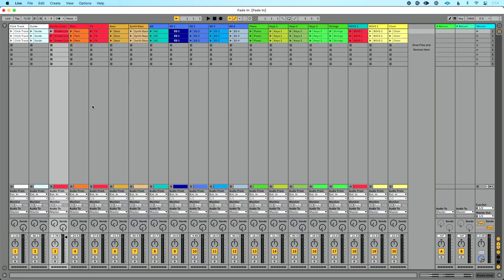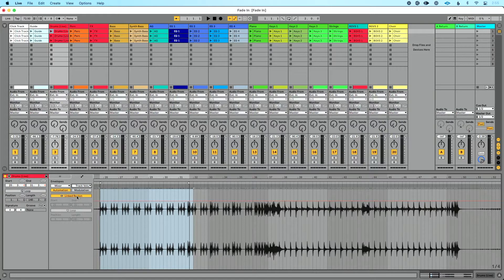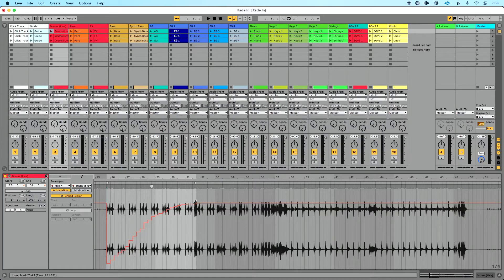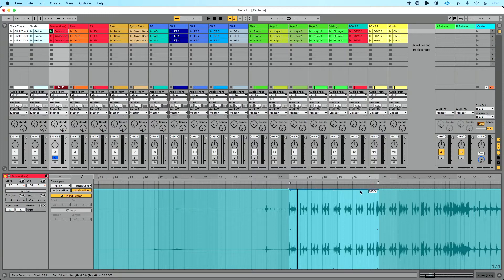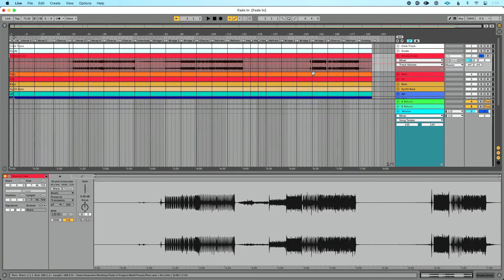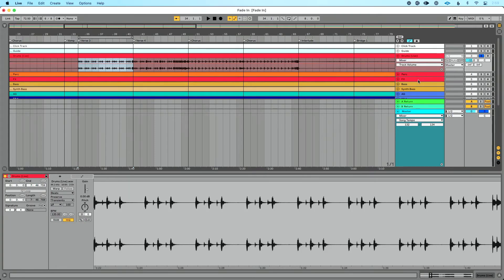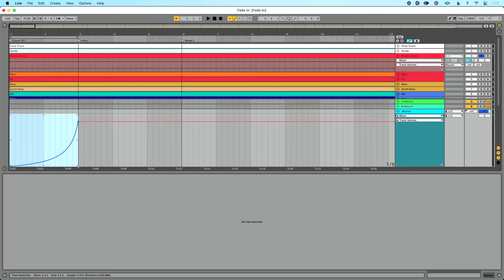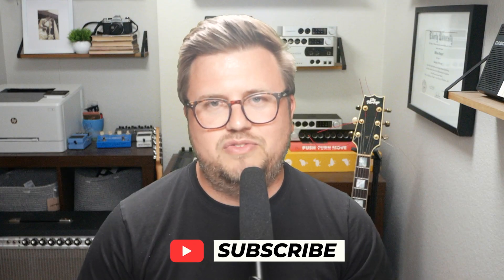How to Fade In Ableton Live 11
Here's how to fade in audio in Ableton Live.

Want to fade in your audio in Ableton Live? Here's how to quickly do it in Session or Arrangement View.